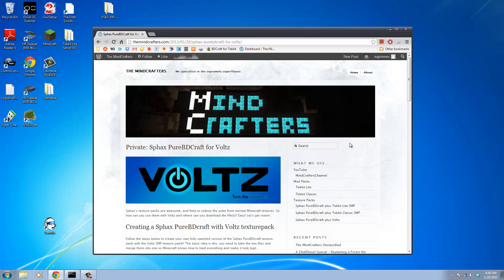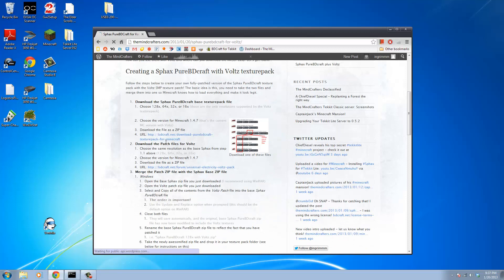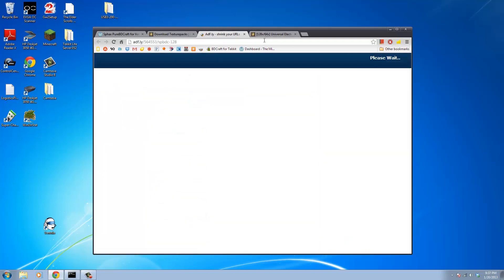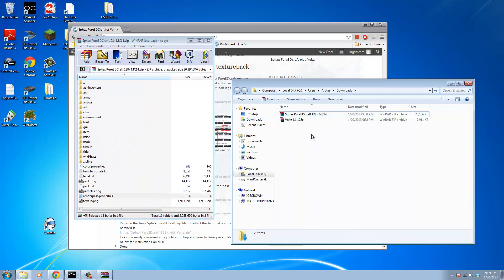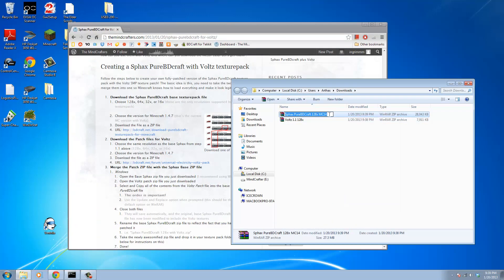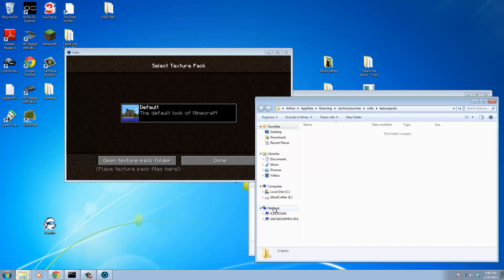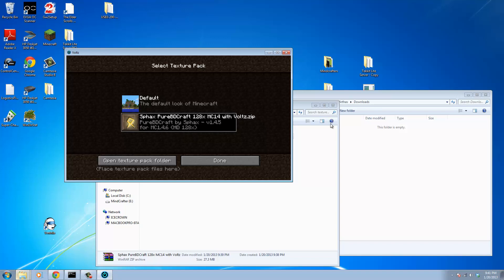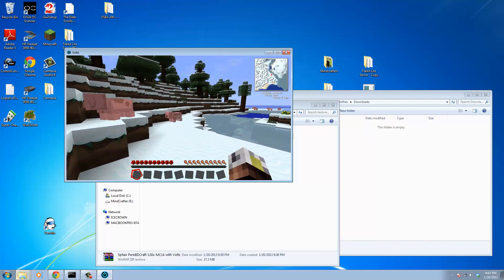The MindCrafters - Tutorial - Installing Sphax PureBDcraft for Voltz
Today Ingrimmm shows us how to install the awesome Sphax PureBCcraft texturepack with full texture support for the Voltz modpack released as part of the Techniclauncher.

And, don't forget; Stay Poised.